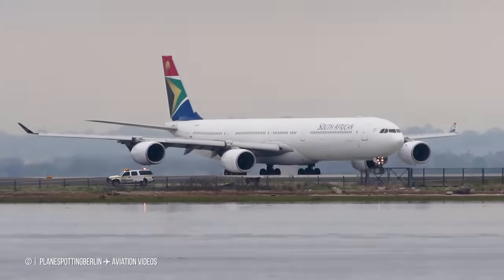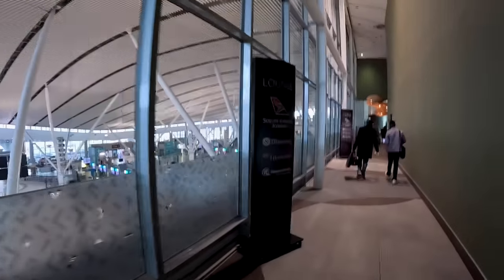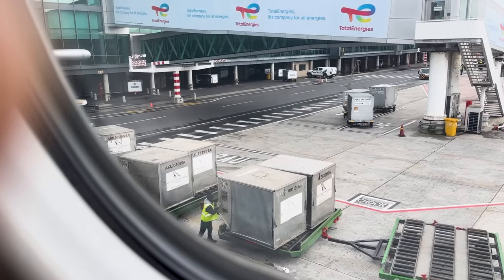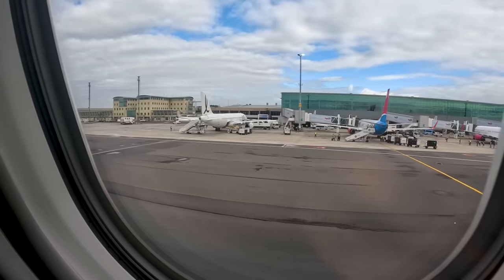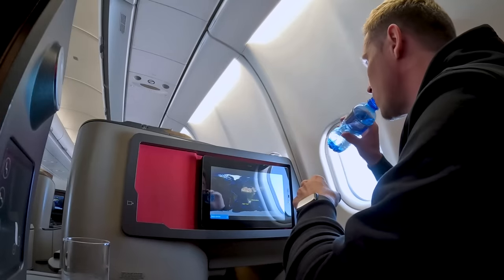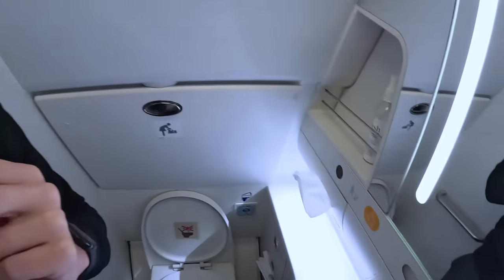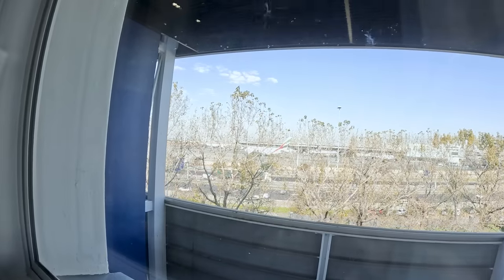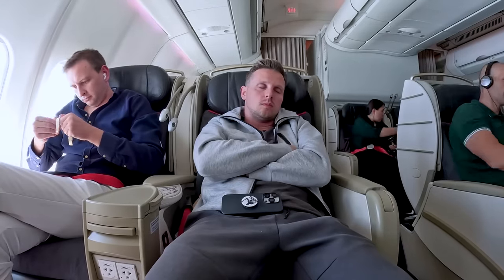TROUBLED SOUTH AFRICAN AIRWAYS IS BACK!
This is a comprehensive Flight Review of South African Airways.

Class: Business
Route: Cape Town (CPT) to Johannesburg (JNB)
Plane: Airbus A330-300